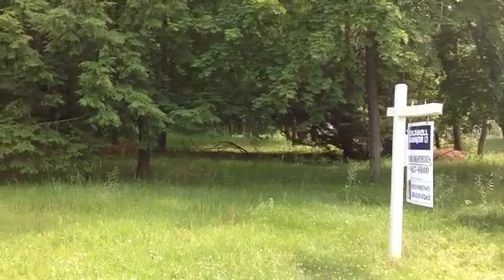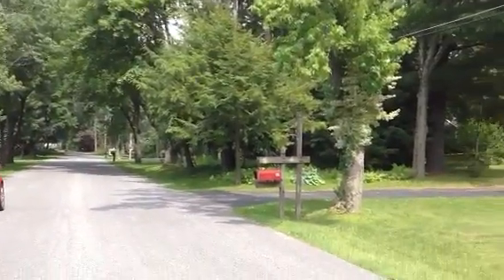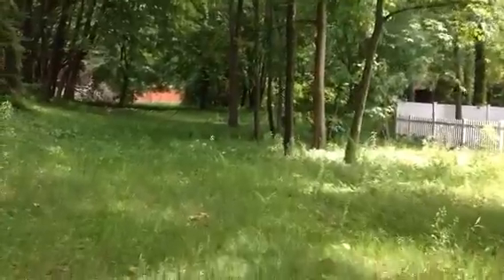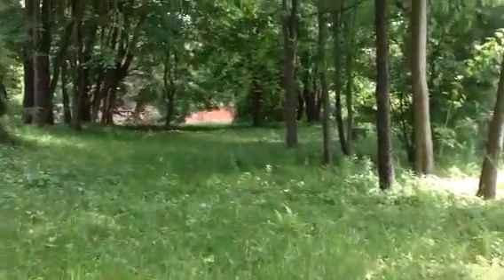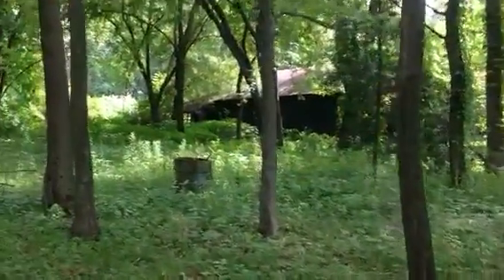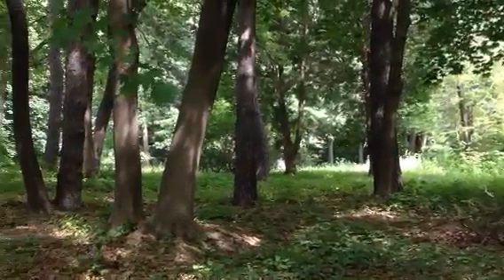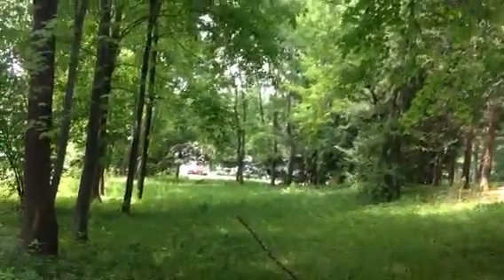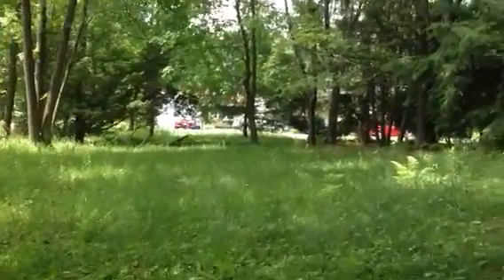Lots #7 & 9 Henkes lane, Latham ny 12110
Walk through 2 lot subdivision in cul de sac neighborhood Latham, ny 12110